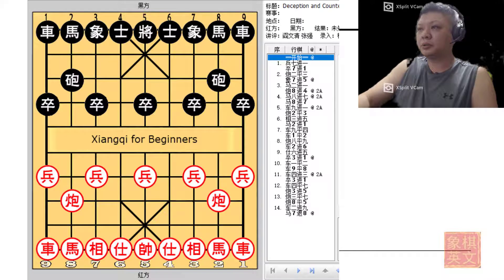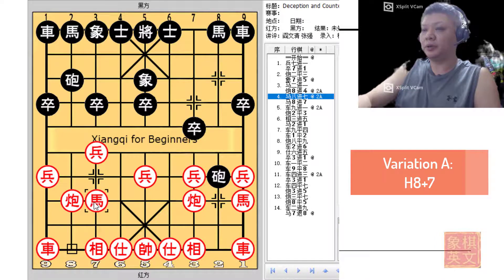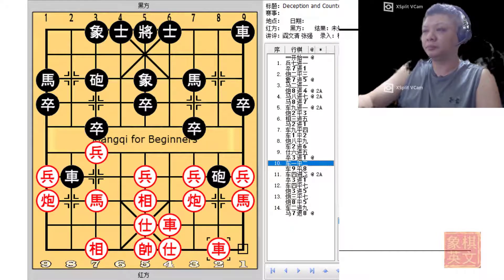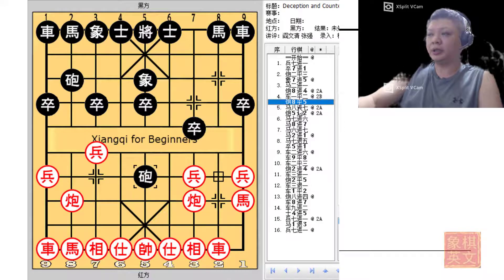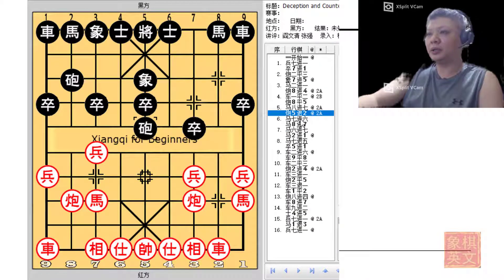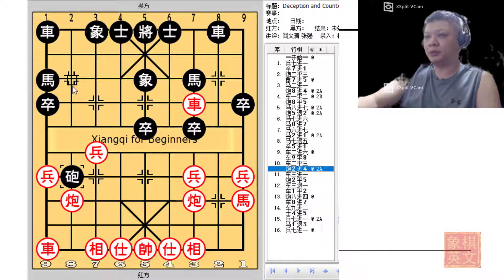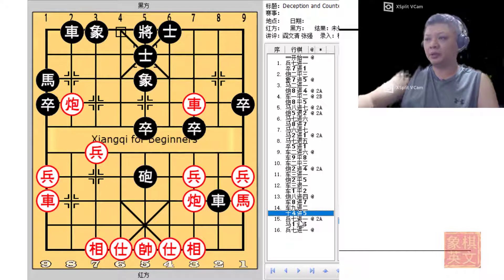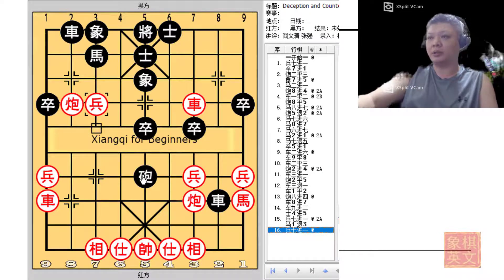Deception and Countermeasures in the Xiangqi Opening 62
Chapter 6: Pawn Opening
Board 62: Bolding giving the enemy a headhunter cannon
勇弃空头

The free Xiangqi ebook that was available for download on the WXF website at the following URL:

Time Stamps
0:00 Start
0:44 Beginning of Board
1:20 Position of Discussion
2:23 Variation A: H8+7
5:10 Why Red needs to advance the Chariot
6:15 Variation B: R1=2!
7:20 Why Black's Central Cannon is harmless
13:56 Central Cannon needs reinforcements
14:41 Short recap

Deceptive moves are tactical moves that are meant to trick the enemy. They threaten, entice, harass, mesmerize et cetera the enemy into making mistakes. In Xiangqi, moves of deception often occur and often present a problem to beginners and amateurs.

“For every force, there is an equal and opposing force.” – Newton 2nd Law
The presence of deception on the board would mean that there are ways to counter them. In this book, the authors have diligently analyzed and shared their insights on Xiangqi Deception in the Opening Phase and offered their recommendations on the best possible counter.